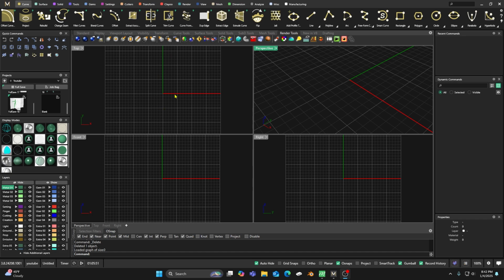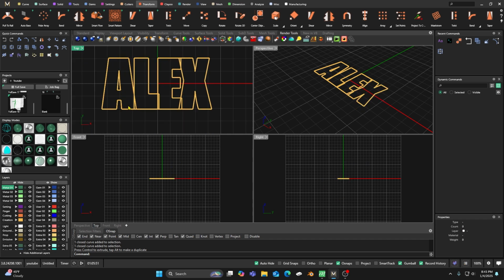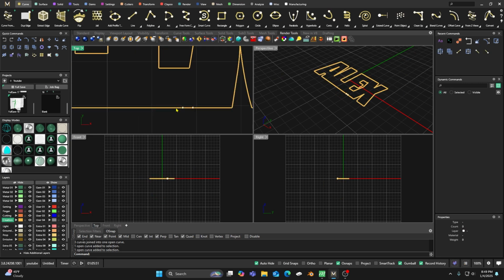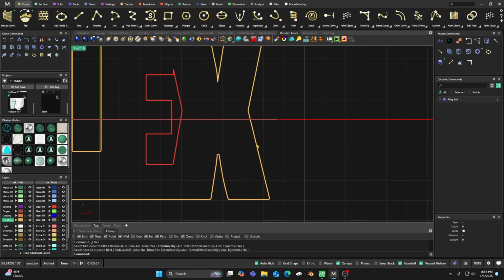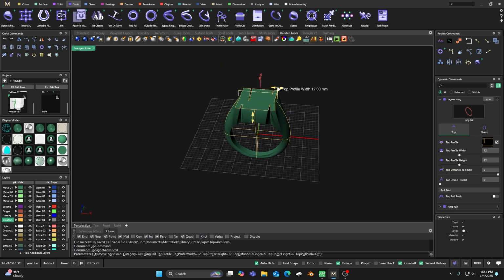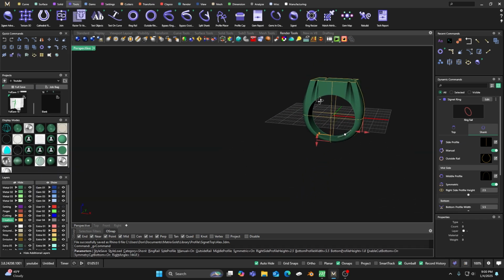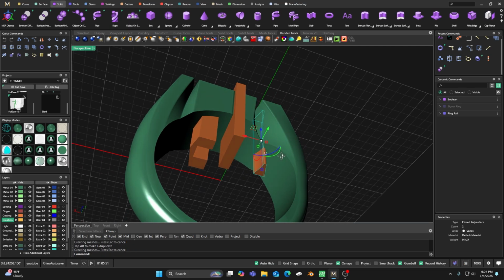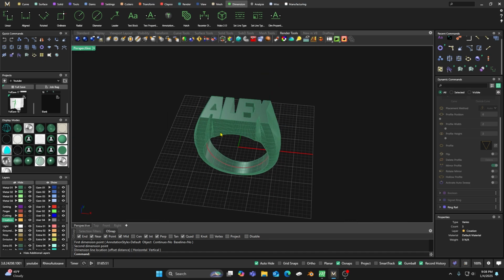MatrixGold Parametric Name Ring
In this video we will make a fully parametric name ring using MatrixGold Advanced Signet Ring builder. We will also save the profile to our Profiles library to reuse at any time. We will show how to layout the curves and troubleshoot the curves to make sure we get the desired effect of the name. Thank you for all your support.

Facebook Group help: Users helping Users